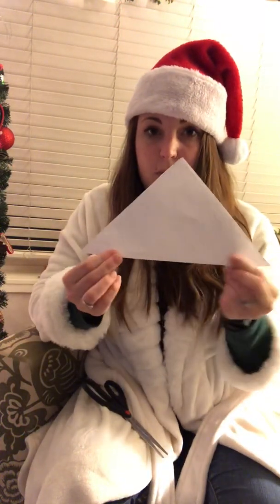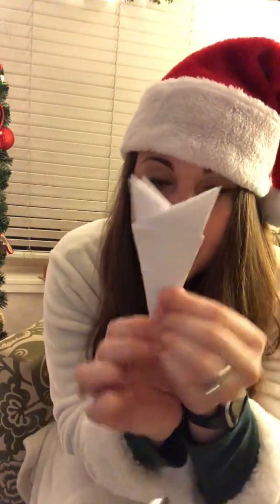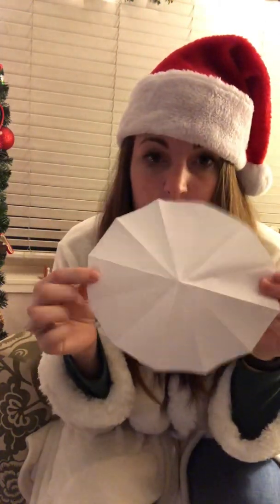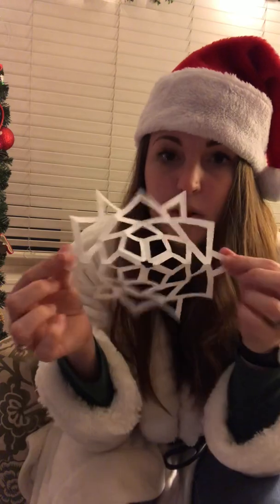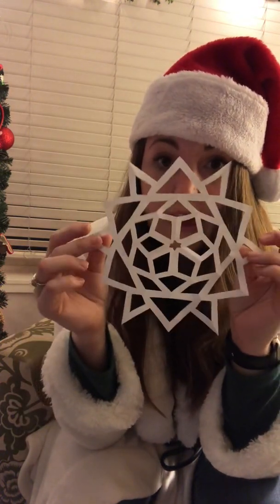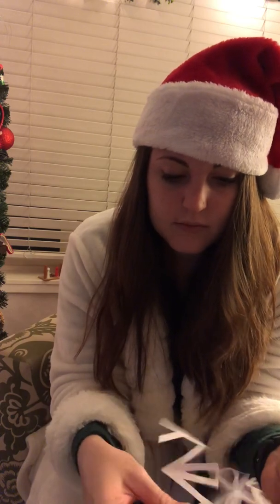Snowflake Making With Andie